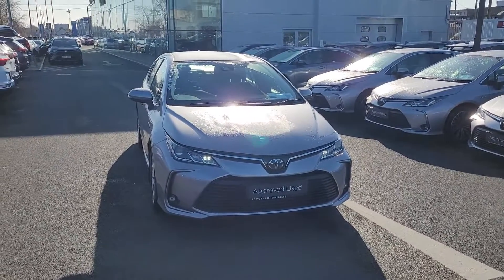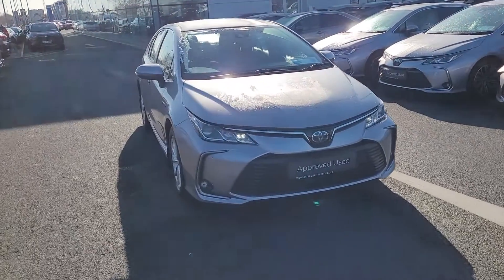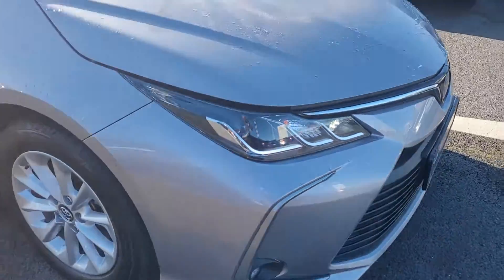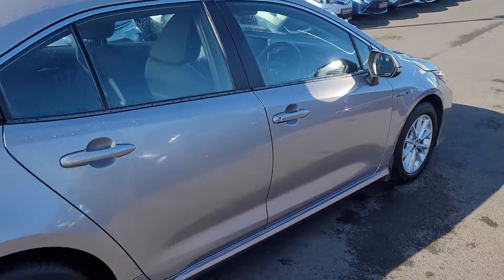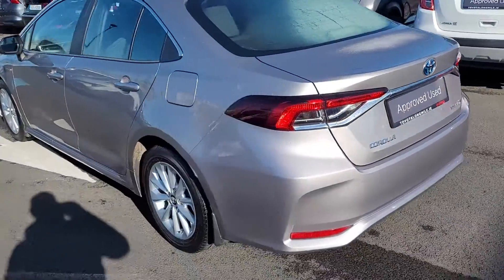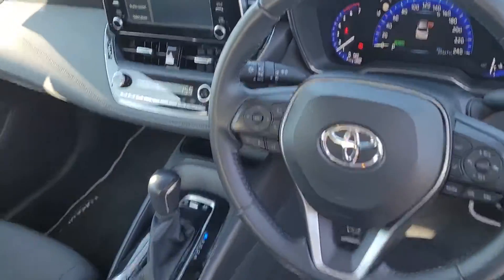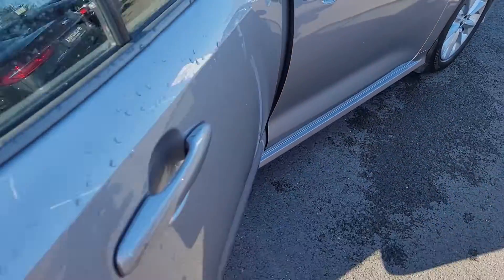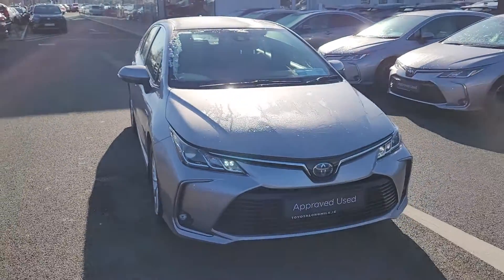corolla luna hybrid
201ke743